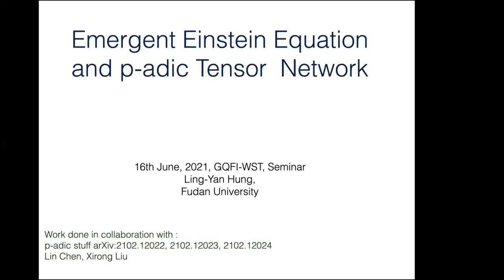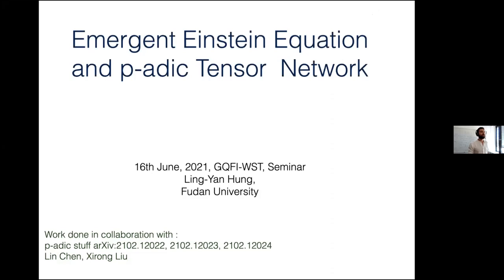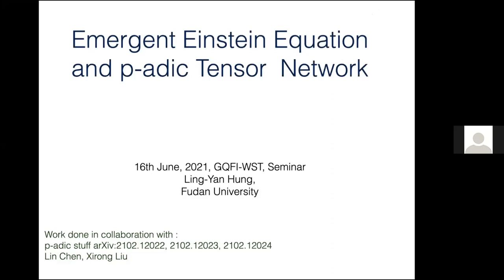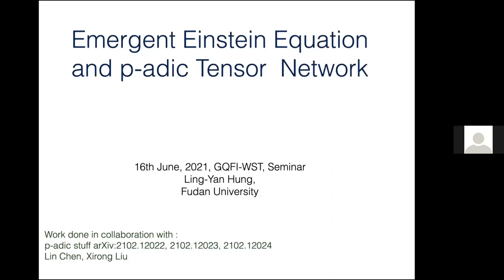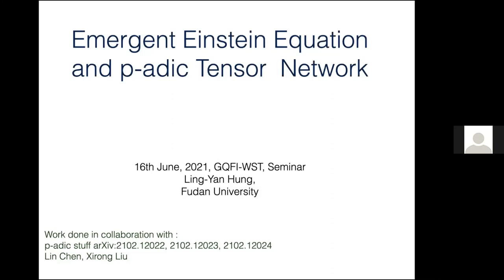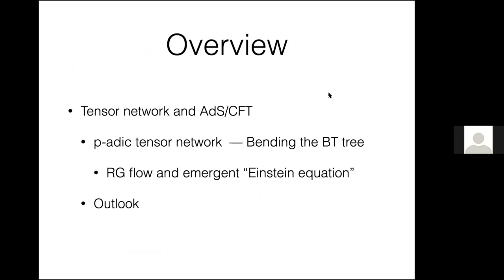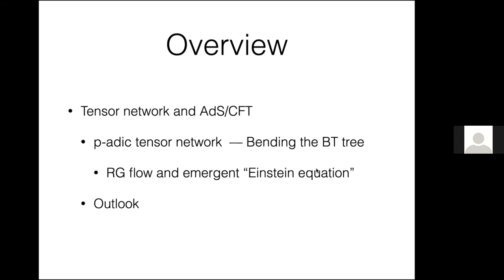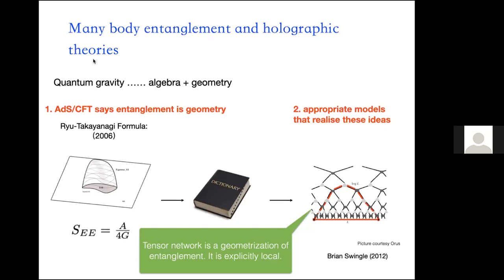GQFI-WST Seminar: Janet Hung "p-adic tensor network and emergent Einstein equation"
In this talk, Janet Hung (Fudan University) takes the tensor network describing explicit p-adic CFT partition functions proposed in 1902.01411, and considers boundary conditions of the network describing a deformed Bruhat-Tits (BT) tree geometry. Janet demonstrates that this geometry satisfies an emergent graph Einstein equation in a unique way that is consistent with the bulk effective matter action encoding the same correlation function as the tensor network, at least in the perturbative limit order by order away from the pure BT tree. Moreover, the (perturbative) definition of the graph curvature in the Mathematics literature naturally emerges from the consistency requirements of the emergent Einstein equation. This could provide new insights into the understanding of gravitational dynamics potentially encoded in more general tensor networks.

The Virtual Seminar Series “GQFI-Warsaw String Theory” (GQFI-WST) is a joint initiative between the strings/holography groups at the Albert Einstein Institute (AEI) in Potsdam and the University Warsaw. The calendar for upcoming GQFI-WST seminars can be found

This talk was recorded on June 16th, 2021 at the Albert Einstein Institute in Potsdam-Golm.